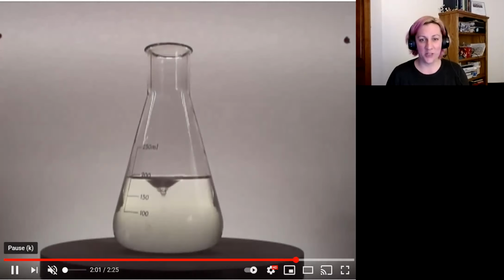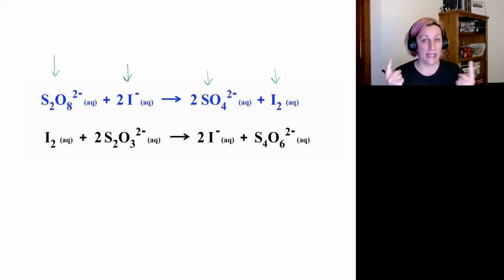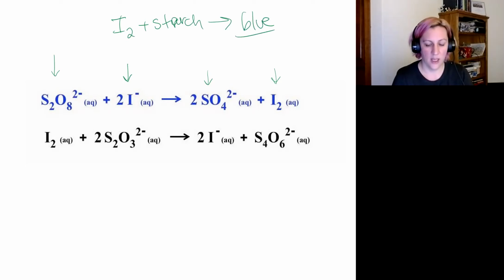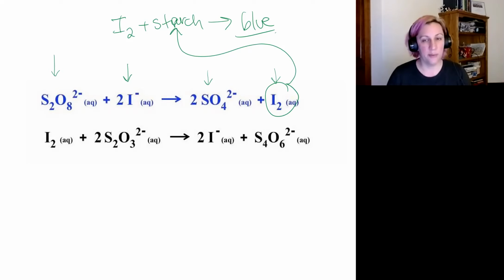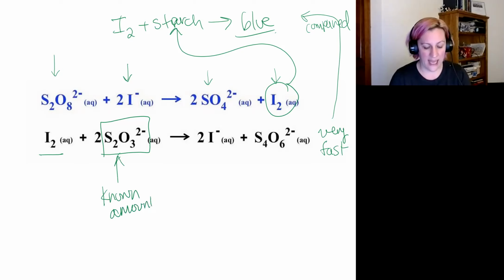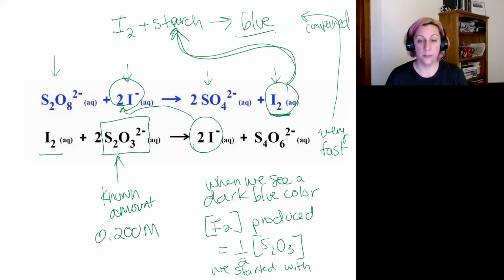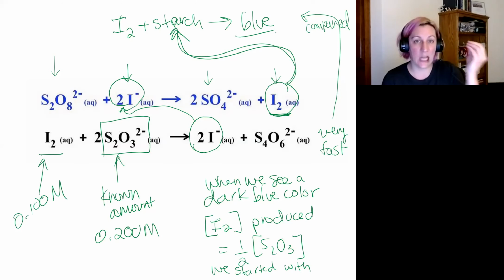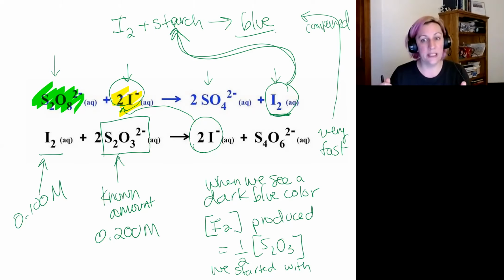Chem 162 Lab 4 Kinetics Introduction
This video briefly introduces the iodine clock reaction that will be the focus of Lab 4.